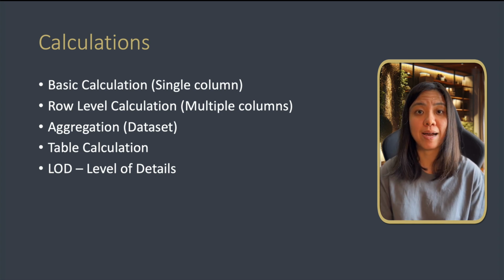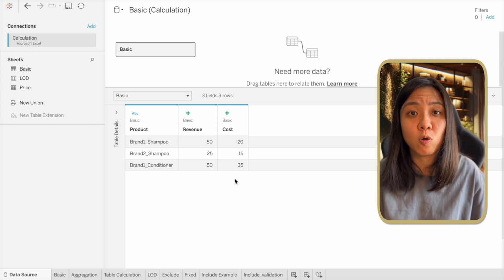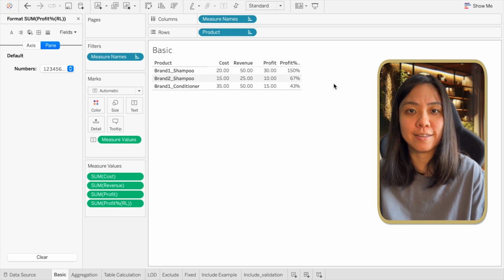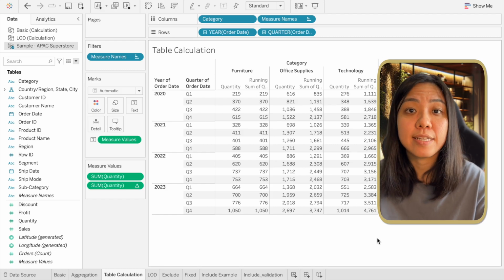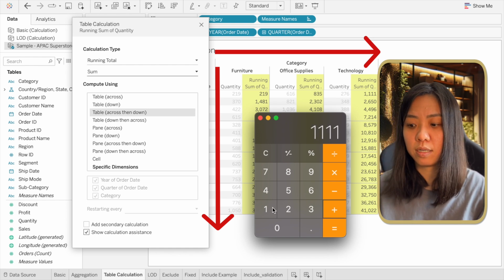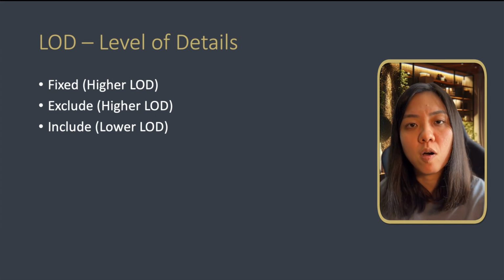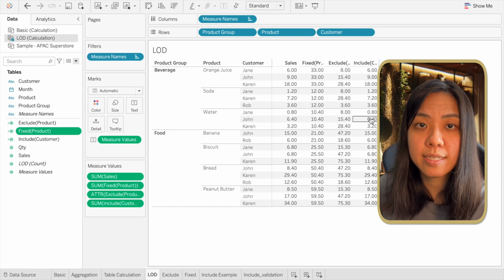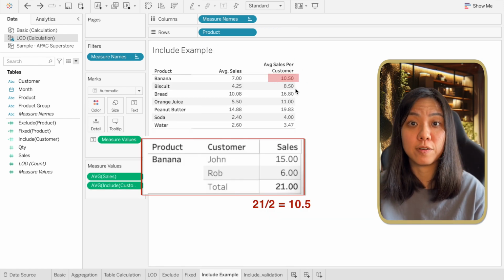Tableau Calculations and Level Of Details (LOD)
In this video of tableau explained, we will look at the different type of calculations in tableau and understand the concepts behind them.

0:00 Intro
0:17 Overview
0:35 Basics overview
0:35 Types of basic calculation
1:33 Row level calculation - Concept
2:04 Aggregation - Concept
2:26 Tableau demo
2:36 Aggregation - default
3:10 String Manipulation
3:22 Split
4:23 Aggregation - sum
4:30 Aggregation - average
4:38 Example of row level vs aggregation
4:53 Row level - Arithmetic calculation
6:04 Problem with row level calculation on aggregation
6:10 Aggregation vs row level explained
7:11 Problem fixed: aggregation
7:48 Table Calculation - overview
8:05 Table Calculation - key concepts
8:15 Table Calculation - demo
9:06 Table Calculation - Calculation type
10:05 Table Calculation - Direction
11:33 Table Calculation - Level
13:34 Level of Details - Intro
13:52 Key concept in LOD
14:14 Types of  LOD calculations
14:33 LOD table setup
15:06 LOD calculation syntax
15:40 Fixed LOD explained
16:02 Fixed LOD validation
16:22 Exclude LOD explained
17:15 Exclude LOD validation
17:39 Include LOD explained
18:00 Include LOD example
18:35 Include LOD validation